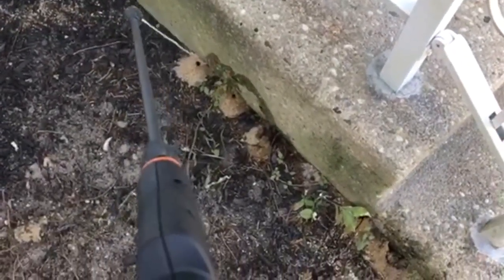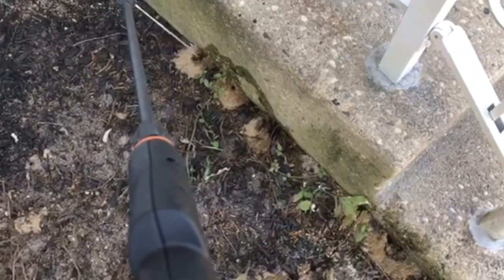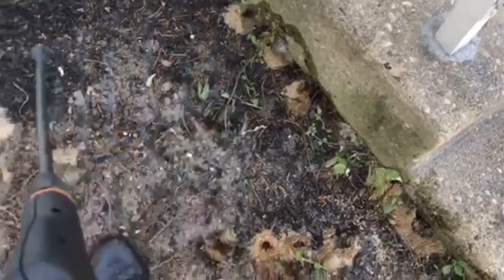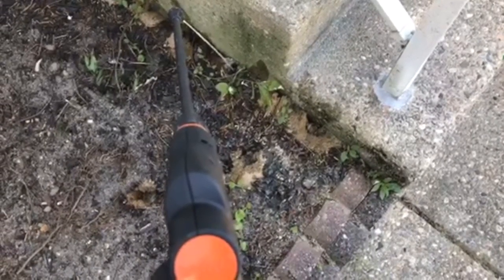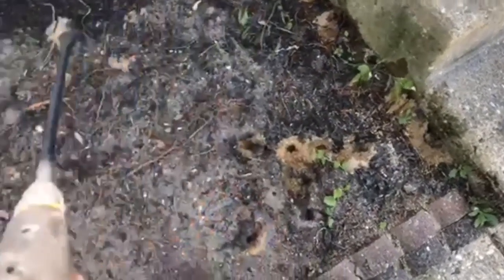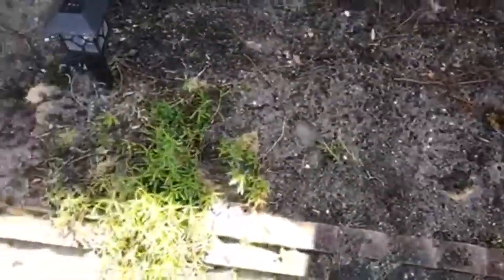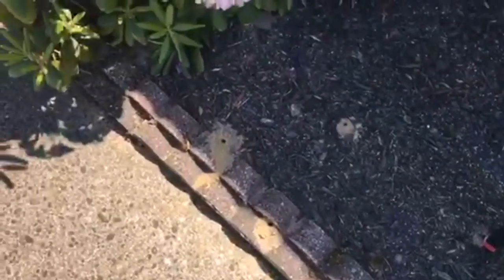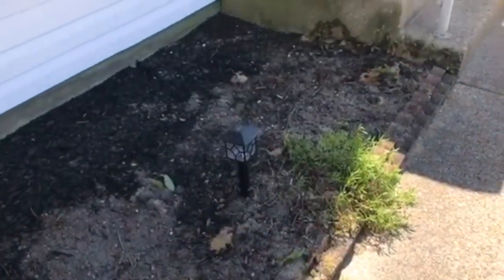Ground Bees Make Home in Landscape Bed in Whiting, NJ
One of our clients in Whiting, NJ, contacted Cowleys to figure out what was making dirt mounds in her landscape bed by the front door. She suspected bees but wanted a professional opinion. Sure enough, she was right! Ground bees had made a home in her sandy, soil-landscape bed.